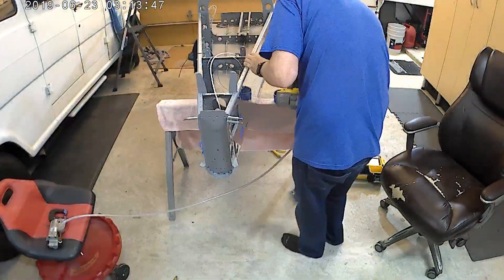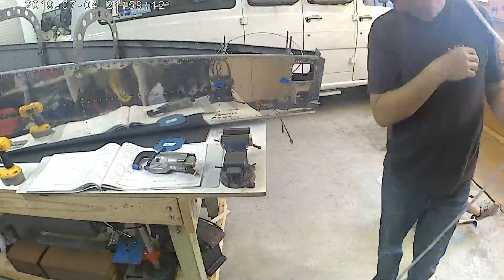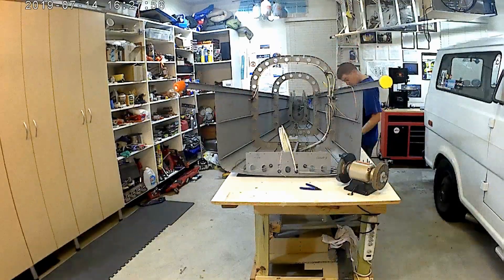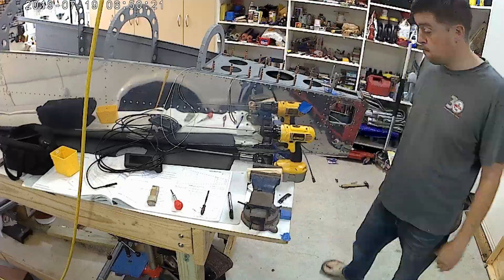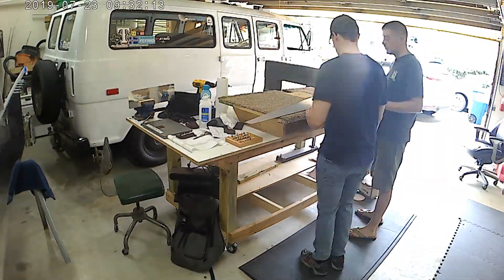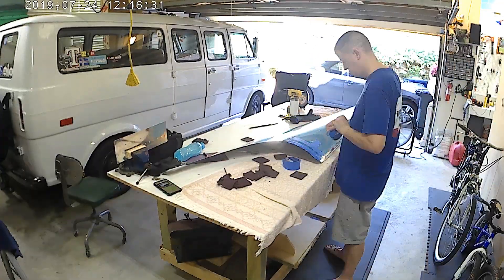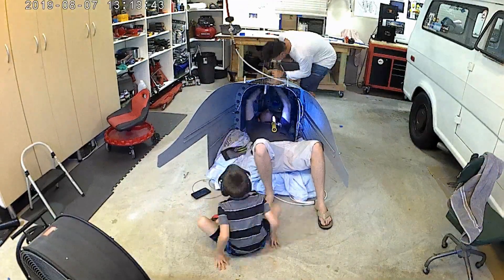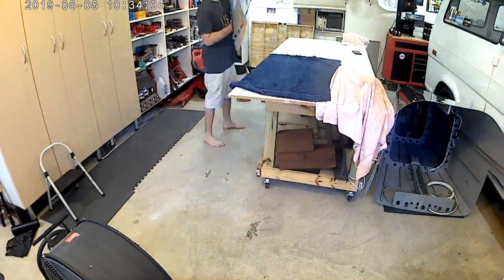Section 10: RV14A Aft Fuselage Tail Cone #3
Final tail cone video